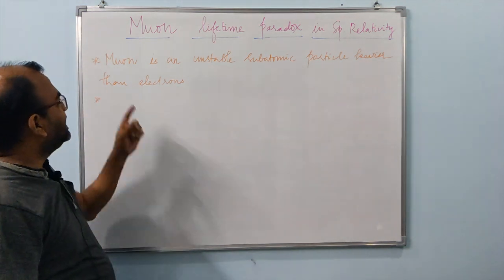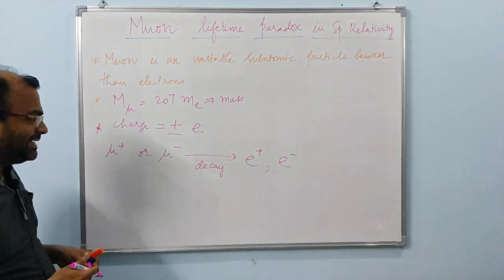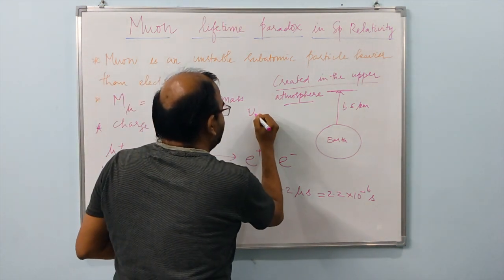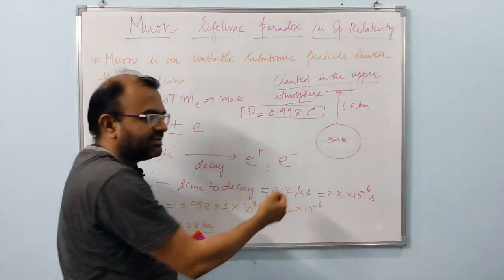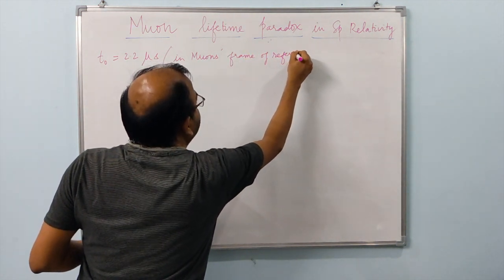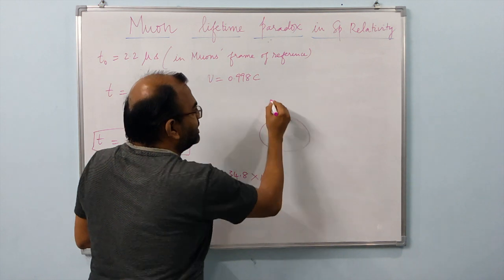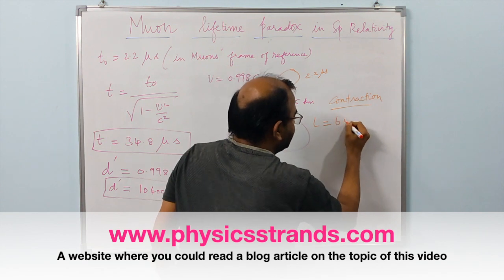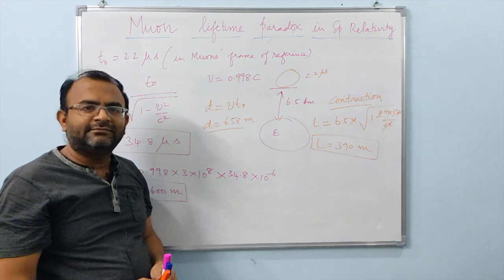Muon lifetime Paradox in Special Relativity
This video discusses one of the important paradoxes in Special Relativity, namely the Muon lifetime paradox. Muons are subatomic particles about 207 times heavier than the electrons, but unstable having a lifetime of only about 2.2 microseconds before they decay into electrons or positrons depending on whether the Muon originally carried a positive or a negative charge. The muons are created in the upper atmosphere typically at heights of 6.5 km and above due to collisions of fast moving cosmic ray particles with atmospheric molecules. After creation, the muons survive only for a short time of 2.2 microseconds typically traveling at 0.998 times the speed of light. At this velocity and with their lifetime available, the muons should not reach the earth's surface at all particularly not in the huge numbers at which they are detected at sea level. This gives rise to the paradox of the video title. The paradox can be easily resolved by applying two of the very important effects of Albert Einstein's Special theory of Relativity, namely the time dilation and the length contraction effects. The story of how the muons manage to reach the earth's surface is the core of this video. This video follows in the line of a series of videos on Special theory of Relativity.